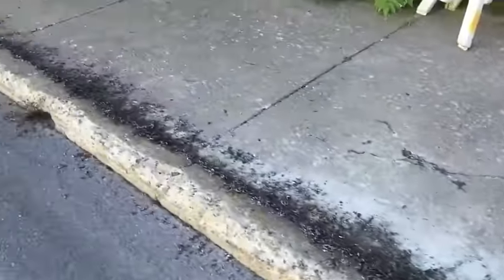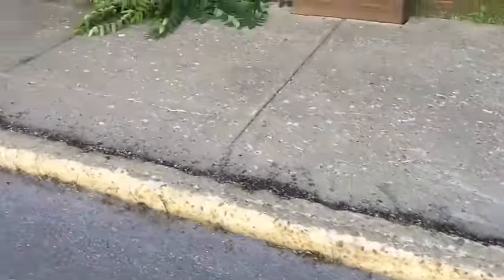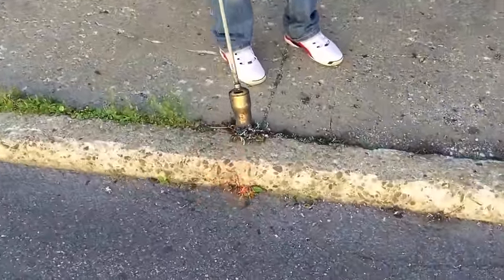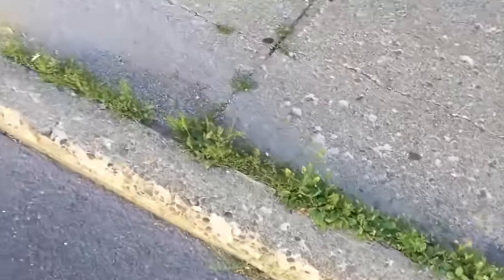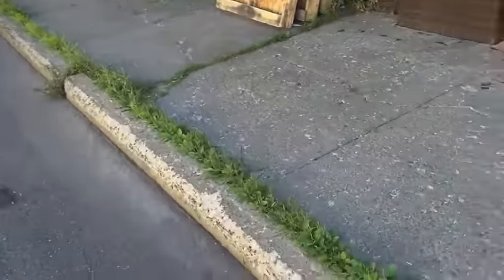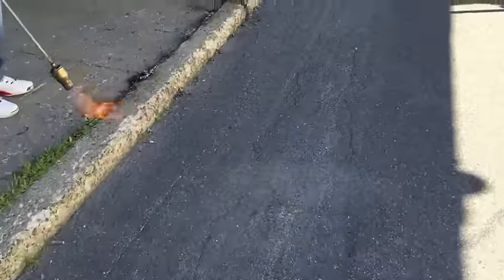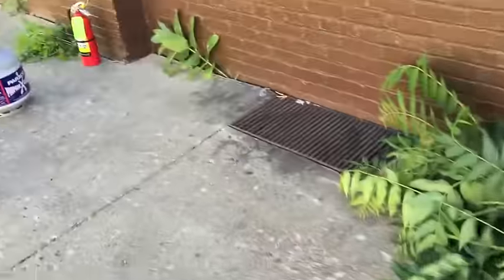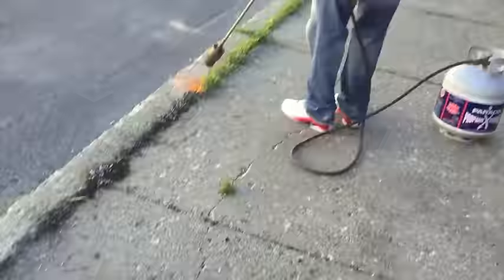How To Get Rid of Weeds Without Chemicals